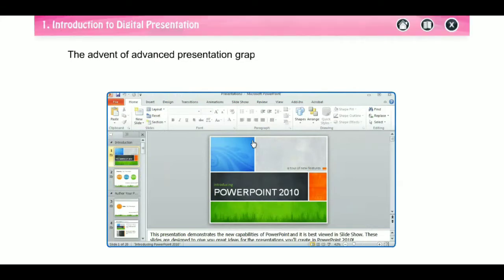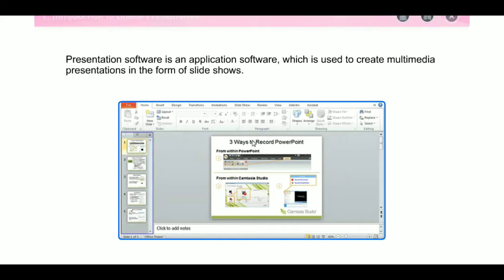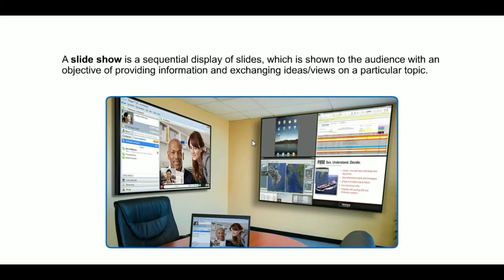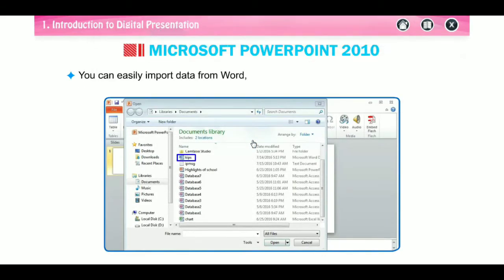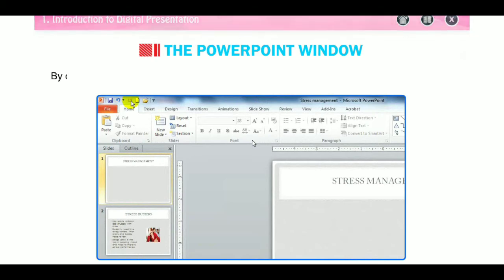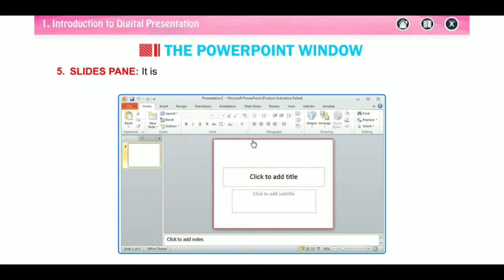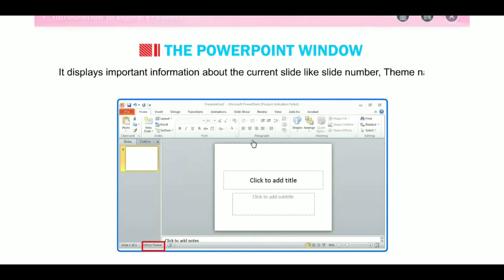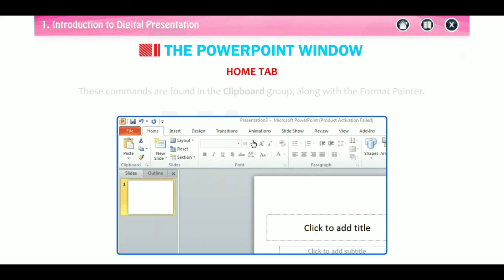Class 9. Ch15. Introduction to Presentation Software, SUBJECT-IT , CBSE